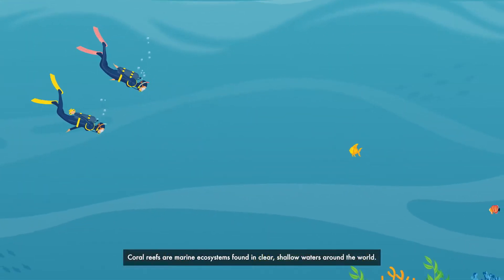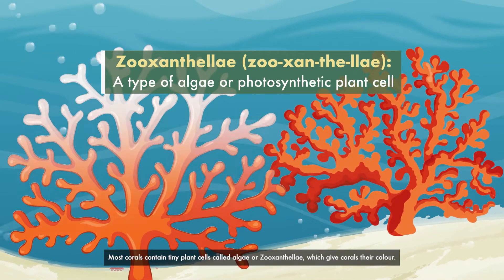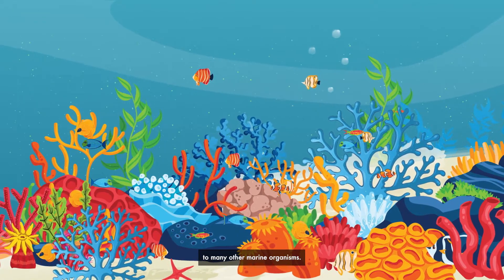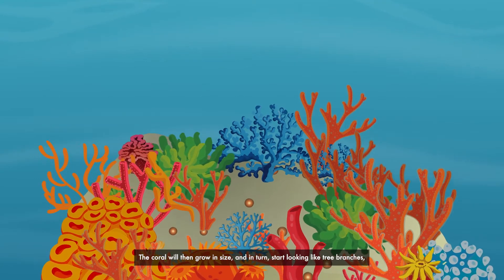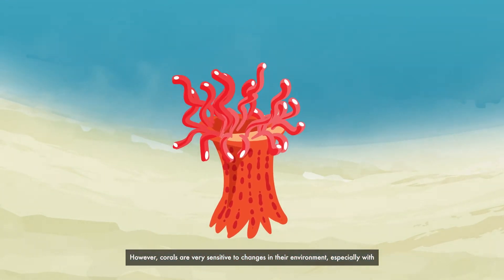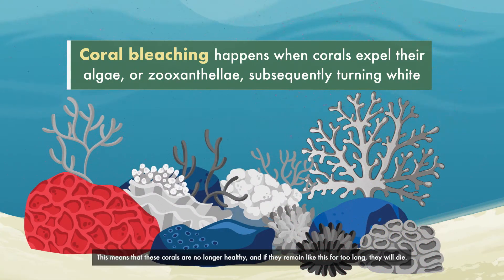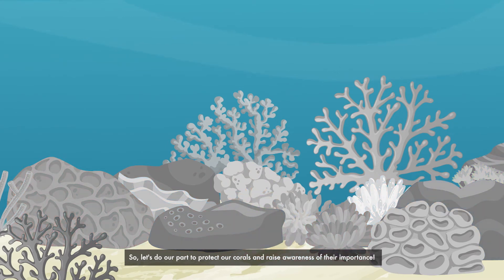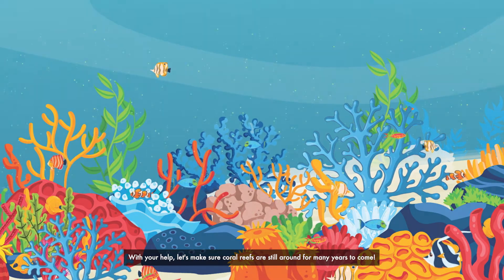A Coral’s Life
Dive into the sea and learn about coral reefs and their biology! In this video, explore why corals have different shapes, sizes and colours, and their importance to the marine ecosystem. The video will also describe corals’ different modes of reproduction. Lastly, be aware of the threats that corals face, and learn how we can protect corals and contribute to conservation efforts.

This video is produced as part of NParks Marine Education and Outreach efforts.